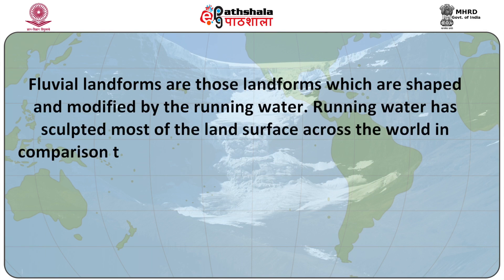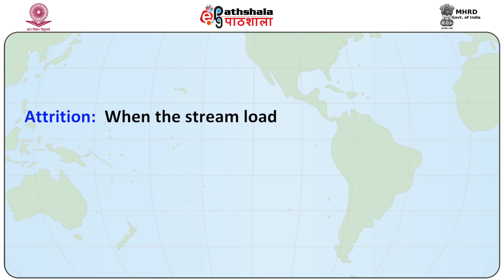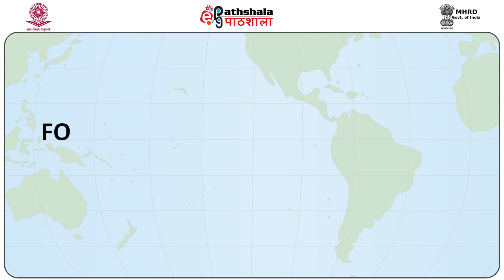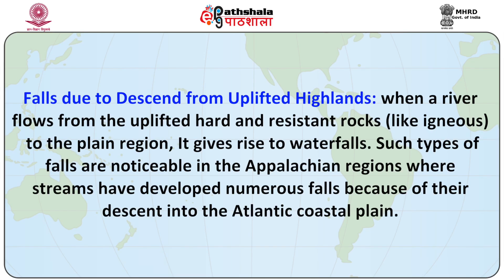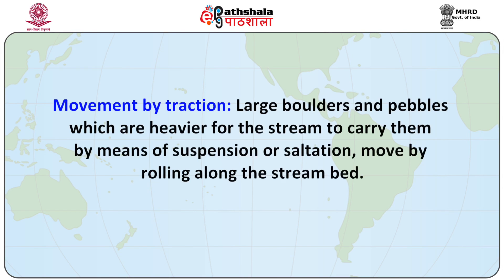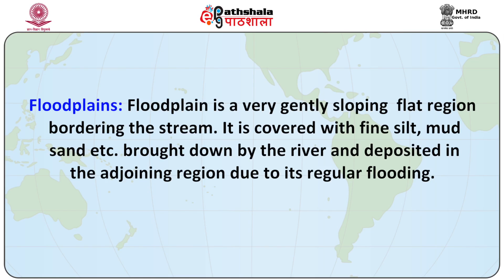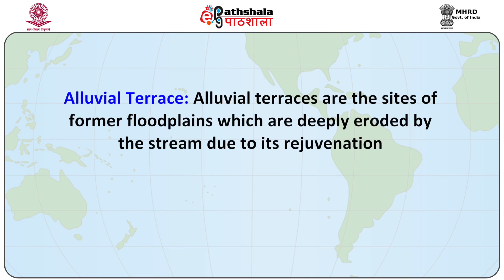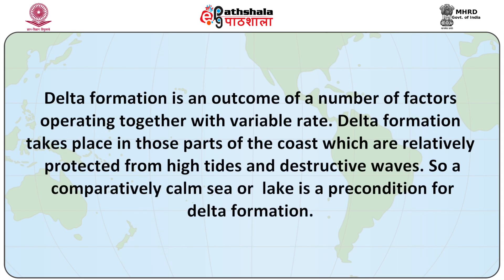Fluvial Processess and Landorms